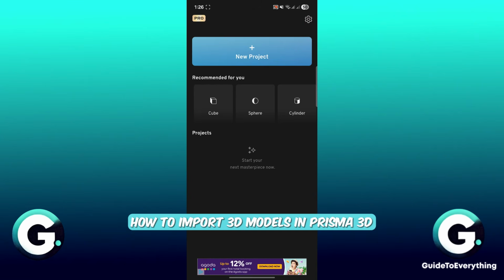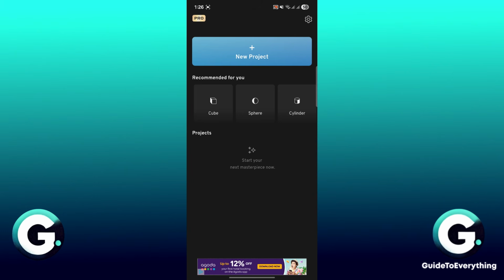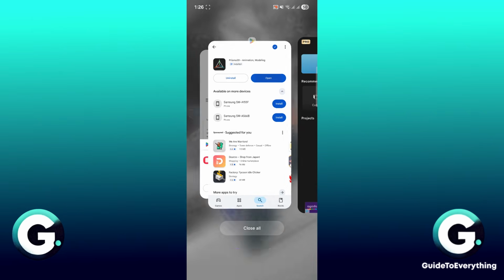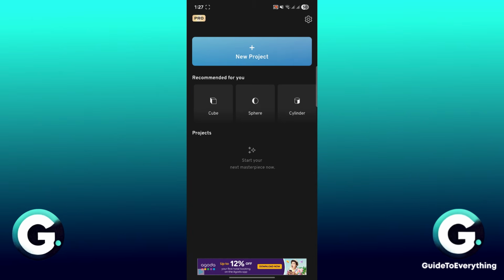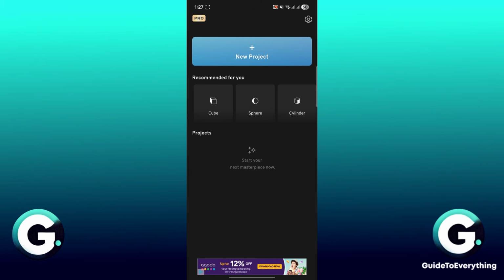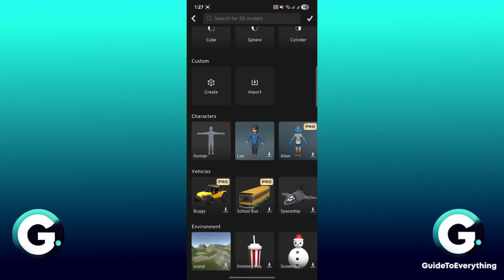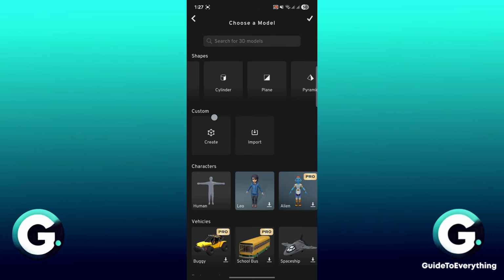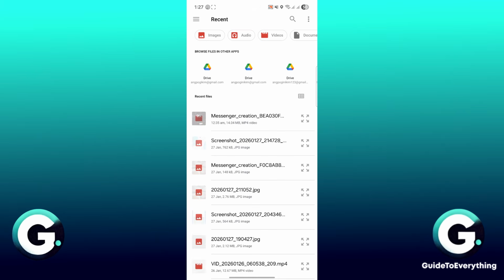How To IMPORT 3D Models In Prisma 3D (EASY) 2026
How to import 3D models in Prisma 3D in 2026. Learn how to load external 3D files, supported formats, and properly import models into your Prisma 3D projects.